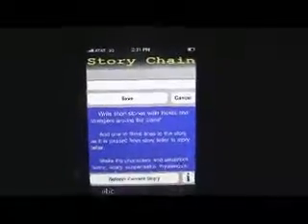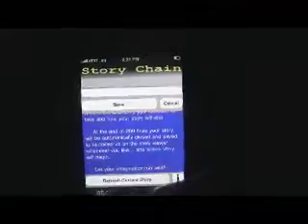iPhone App Review: Story Chain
Review of the app "Story Chain"